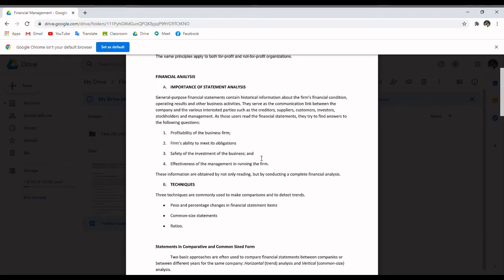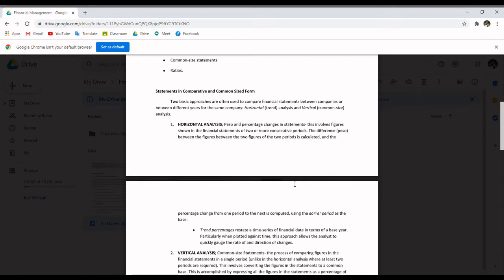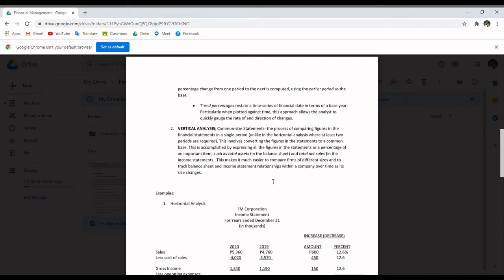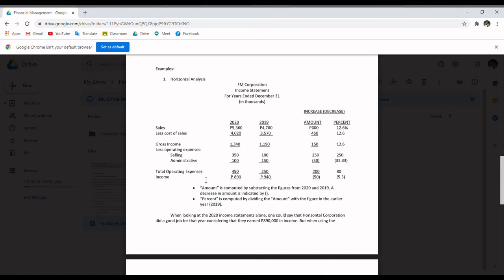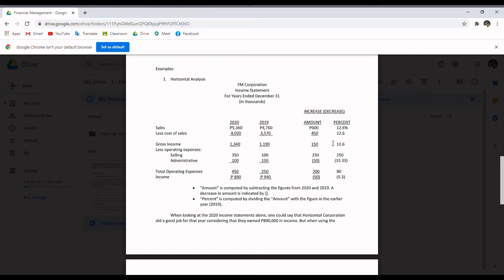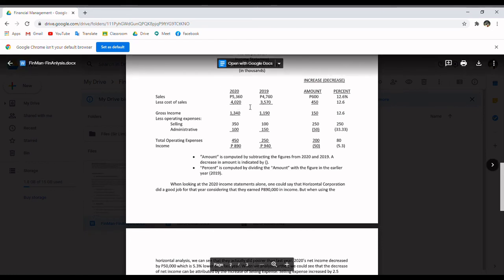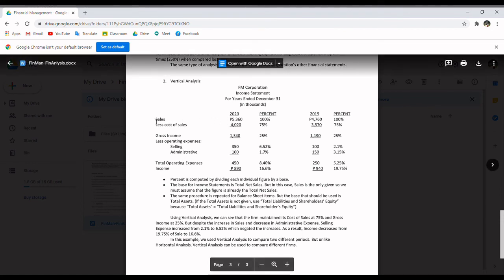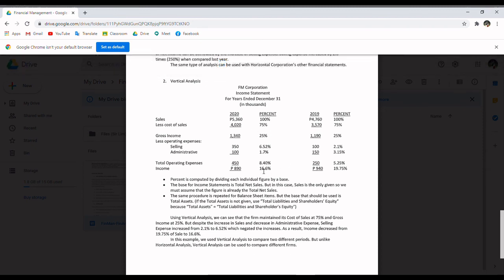Financial Analysis Horizontal and Vertical Analysis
Here we discuss the first part of Financial Statement Analysis.